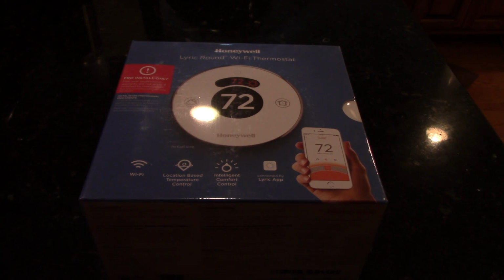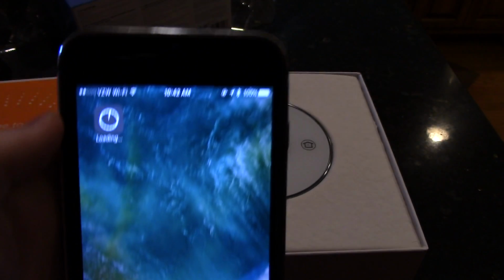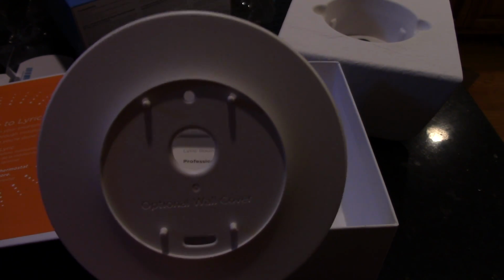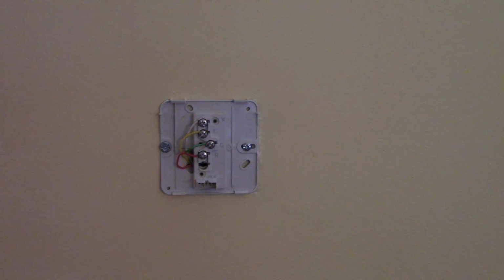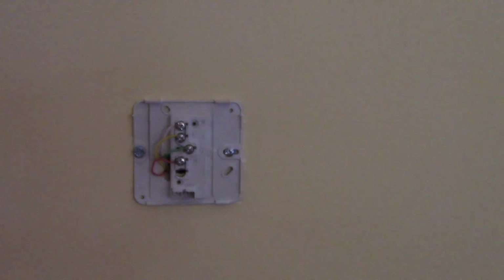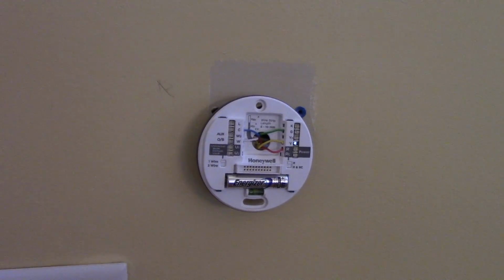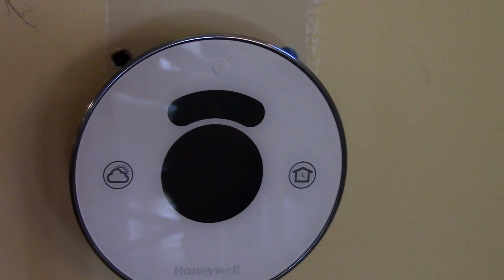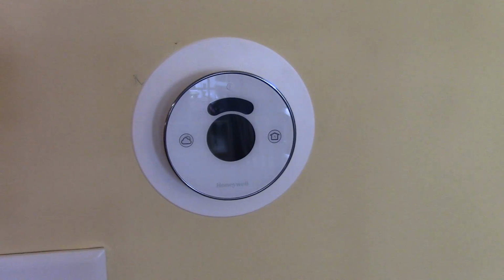Honeywell Lyric Unboxing and Installation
Code: Techout Overall pretty easy install!